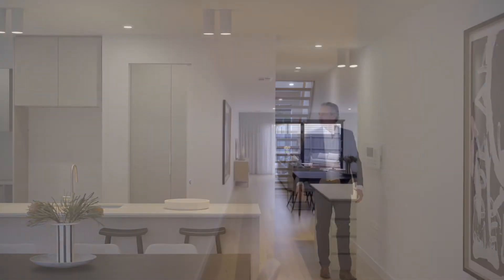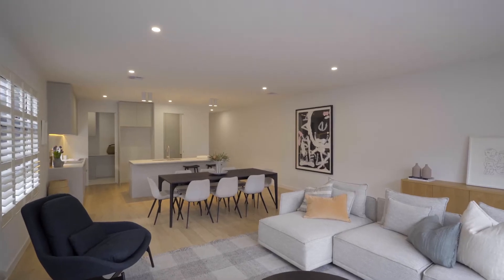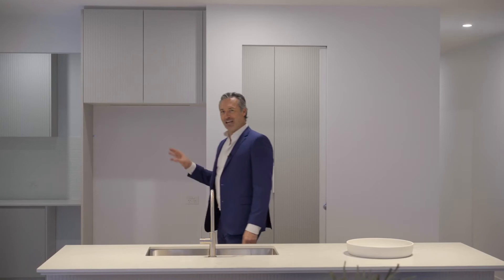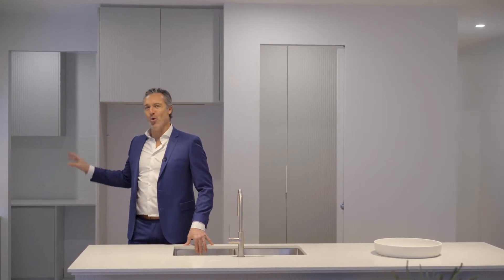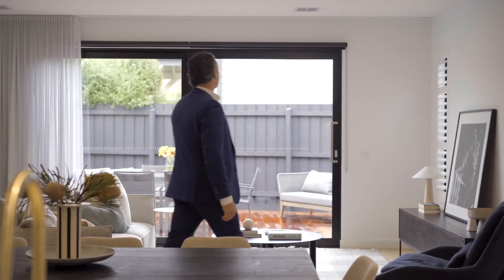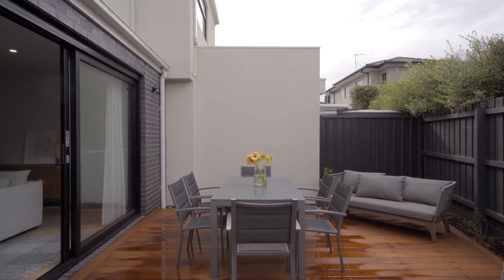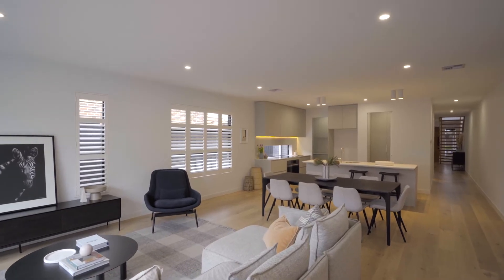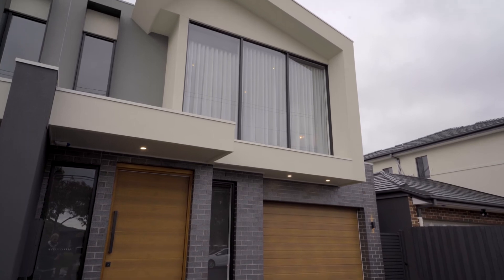94 McNamara Avenue, Airport West